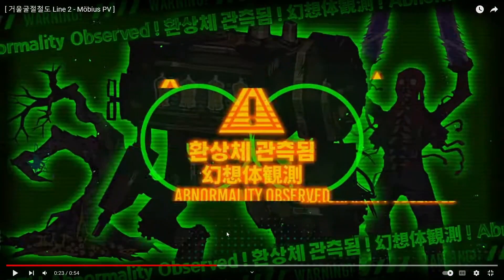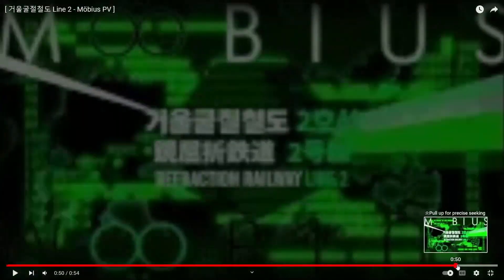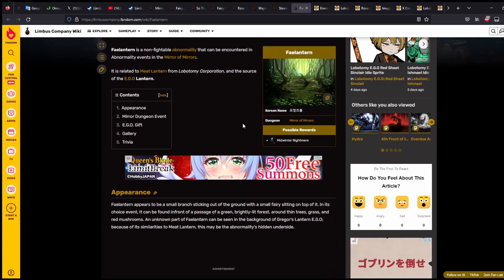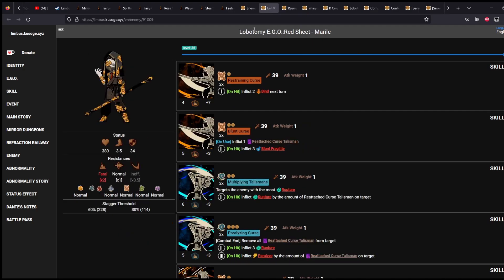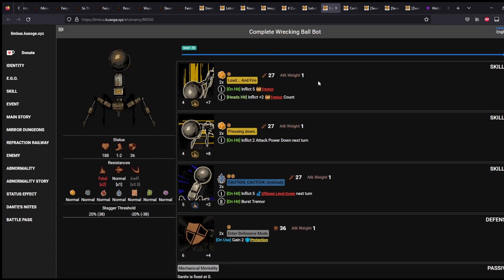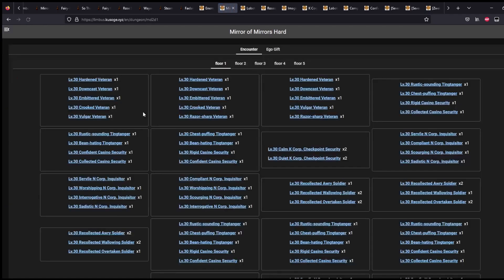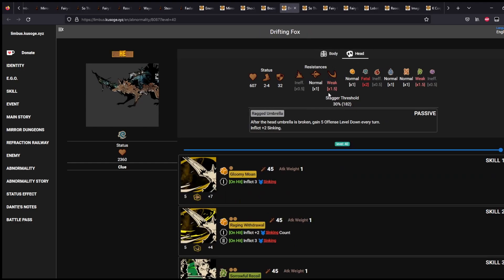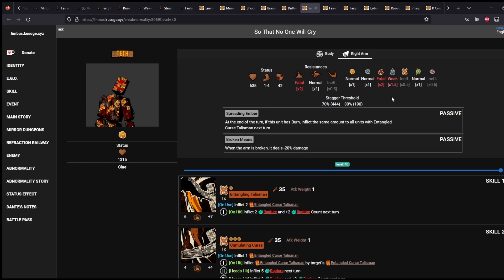[Limbus Company] Refraction Railway Trailer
Blunt and Pierce stonks about to rise.
00:00 - Trailer
02:28 - My predictions for Railway